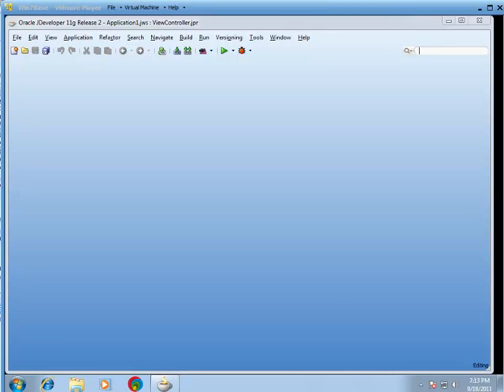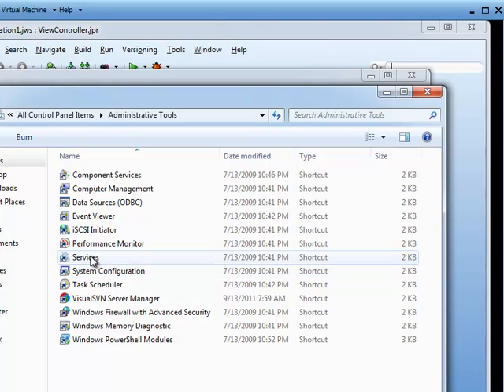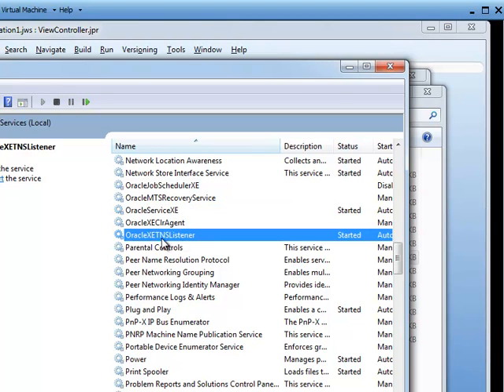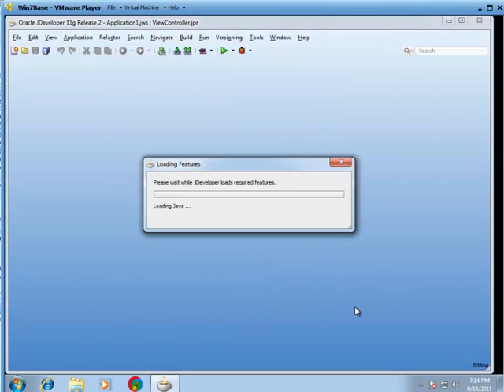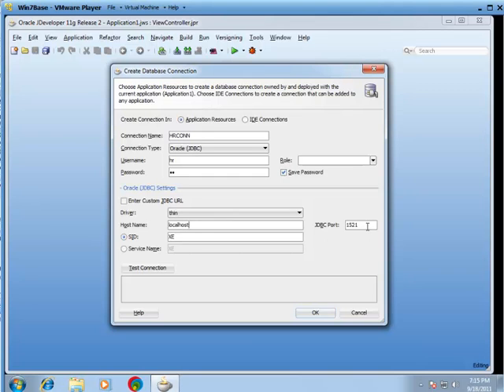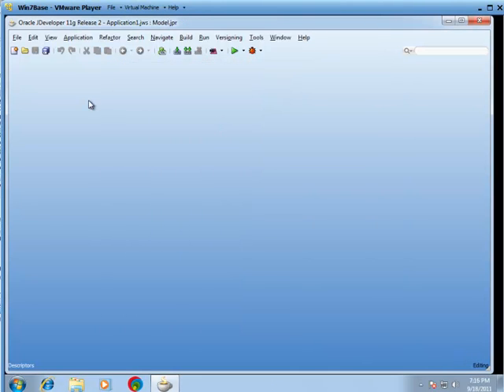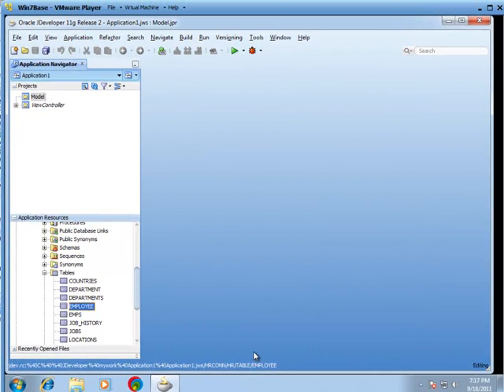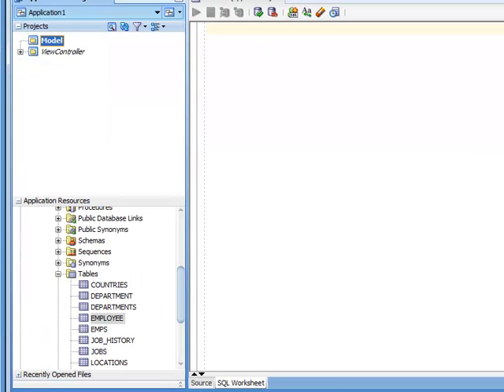Creating JDeveloper Database Connections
Learn how to create database connections using jDeveloper in this free video tutorial